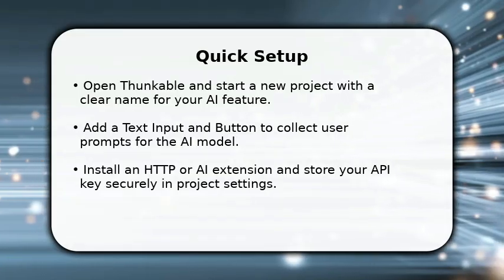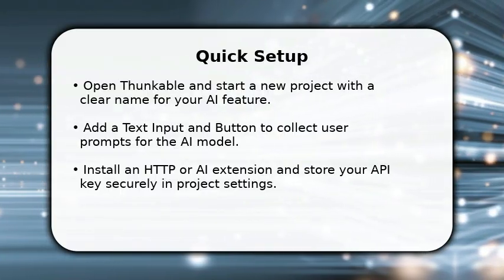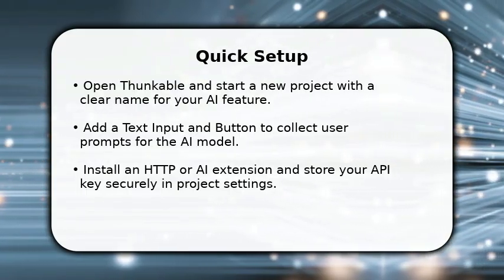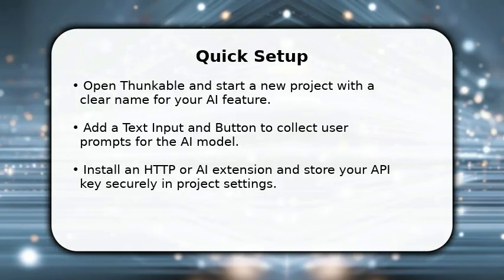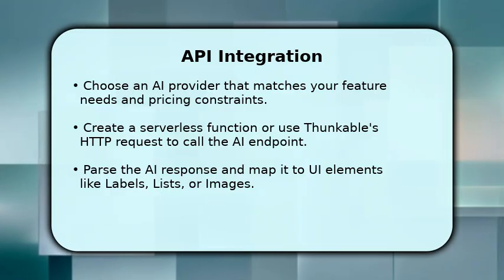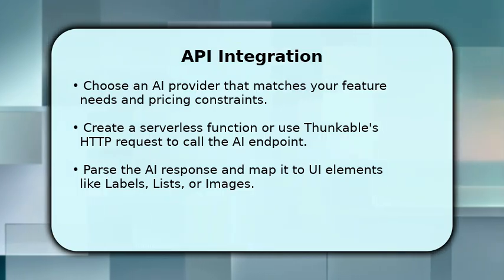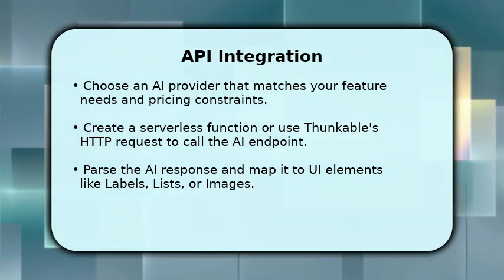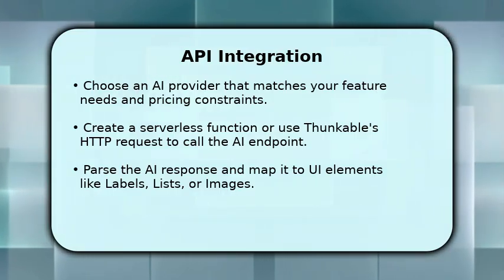How to Use AI in Thunkable (UPDATED)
How to Use AI in Thunkable (UPDATED) | 🧦 Life’s too short for cheap socks — go Darn Tough with a lifetime warranty ▸

From chatbots to image recognition, we'll cover the latest techniques and best practices for incorporating AI into your Thunkable projects. Whether you're a beginner or an experienced developer, this video will provide you with the knowledge and skills needed to take your app development to the next level.

Thunkable AI tutorial, AI in mobile app development, Machine learning for beginners, Natural language processing in Thunkable, Computer vision in mobile apps, Chatbot development with Thunkable, AI-powered features in mobile apps, Thunkable drag-and-drop interface, Artificial Intelligence for developers, Mobile app development with AI